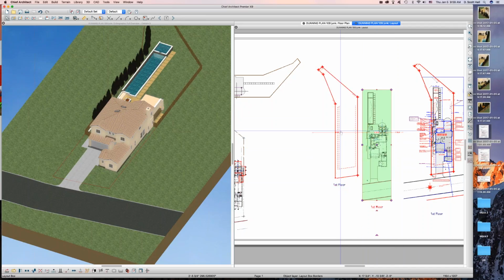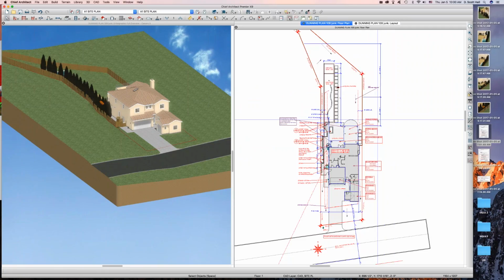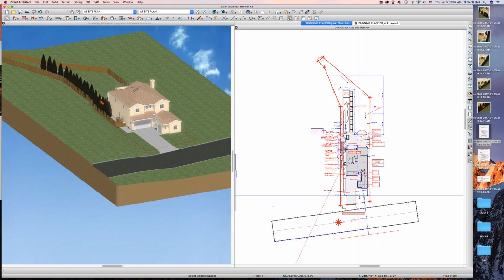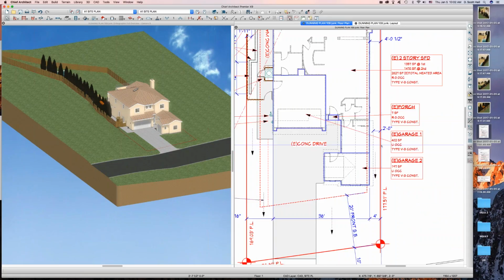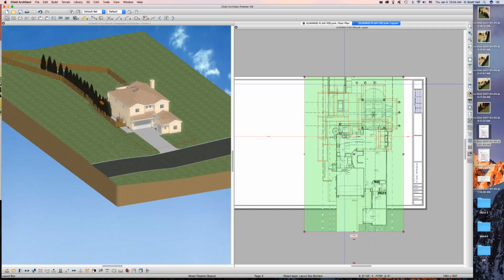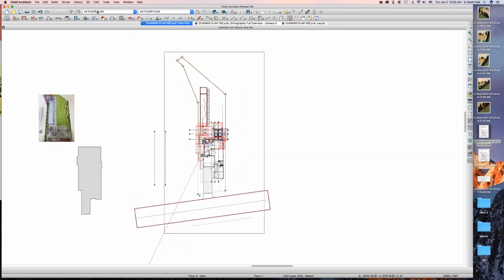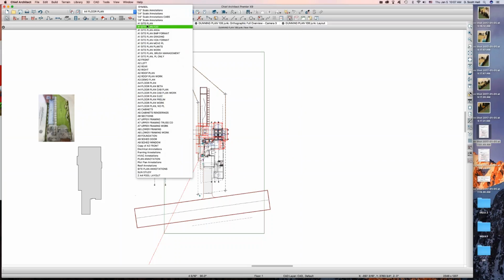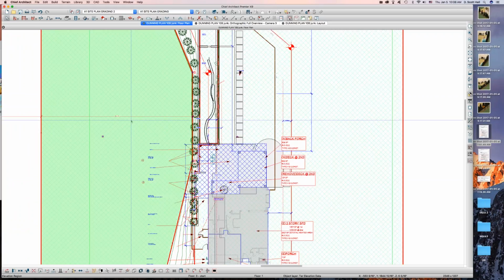SITE PLANS AND ANNO SETS PART 1 marginally good vid Chief Architect Videos by dsh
SITE PLANS AND ANNO SETS PART 1  marginally good vid  A series of off the cuff videos exploring the features of Chief Architect.